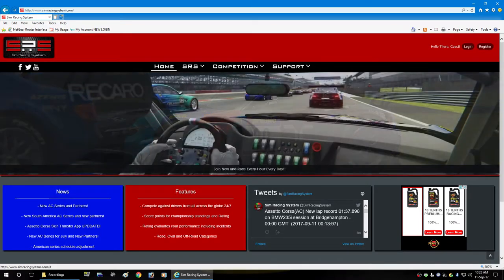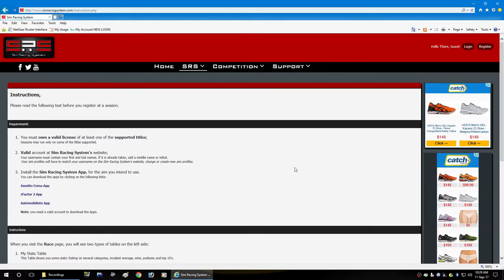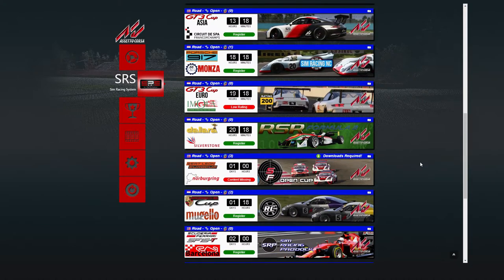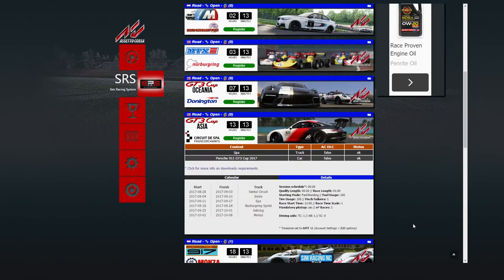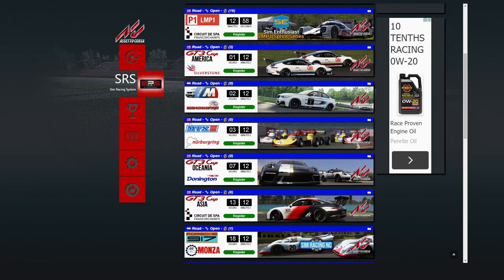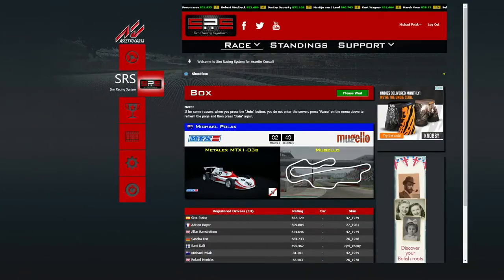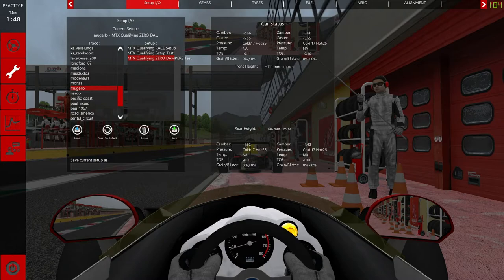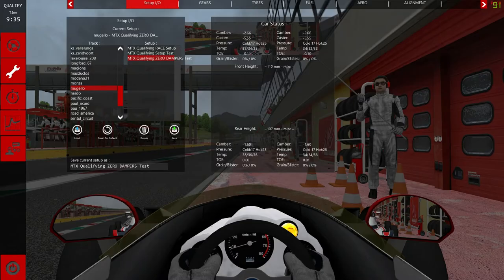Sim Racing System - The Ultimate Beginners Guide Part 1 of 2 - The Installation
G'day Viewers.
This is Part 1 of 2 videos on how to install the app SimRacingSystem for Assetto Corsa, from a total beginners point of view. This video is about how you actually install the App itself,
and what you can expect to see in-game when you do - ENJOY

MORE MODS, HOTLAPS & TUTORIALS TO COME!!!